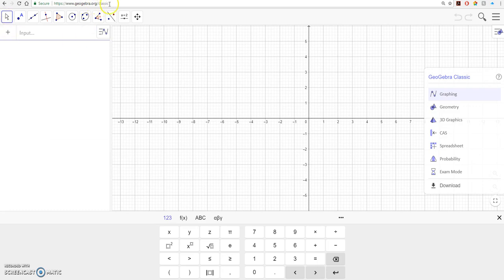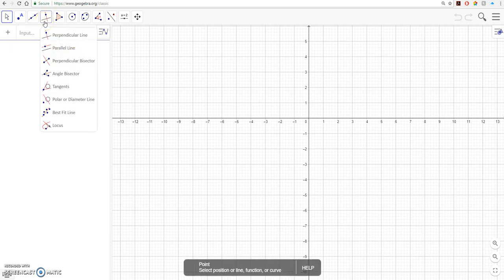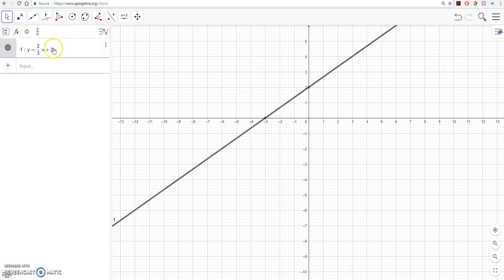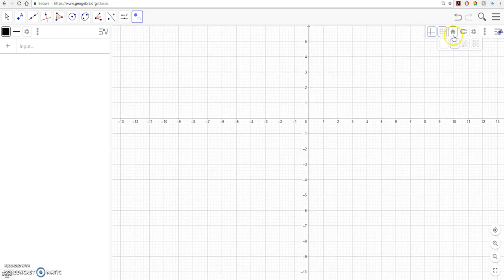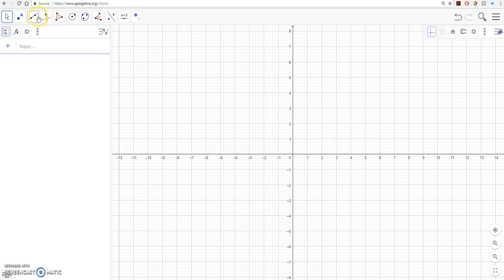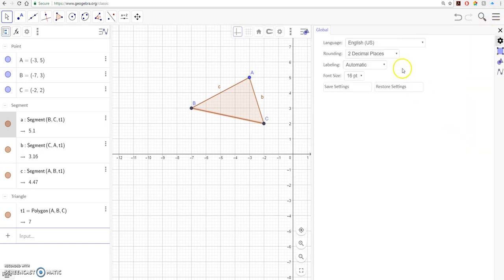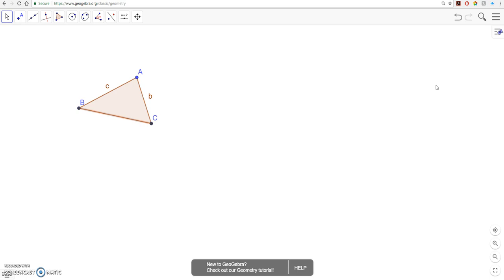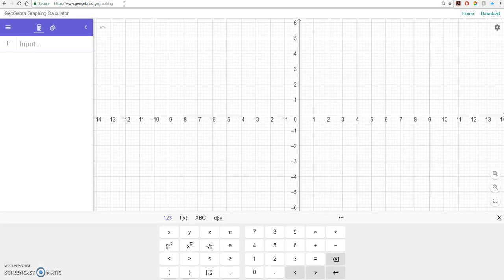Geogebra Online Overview